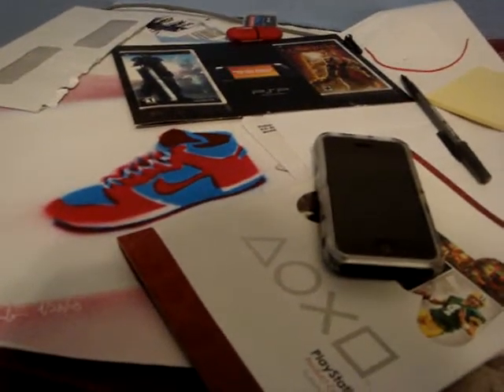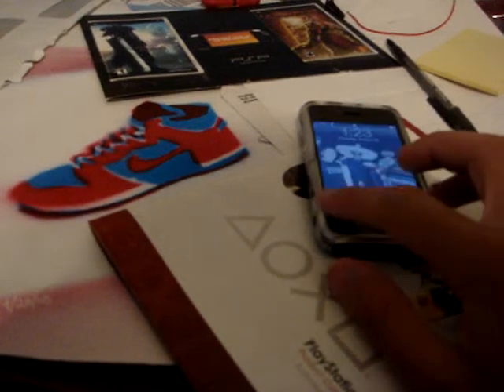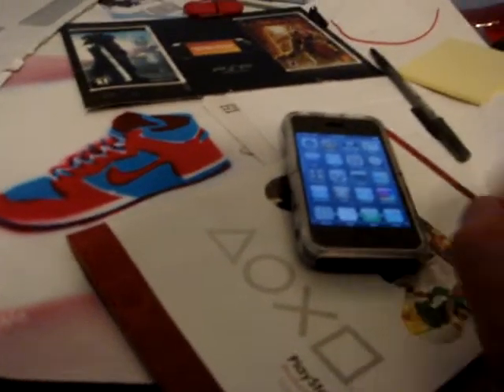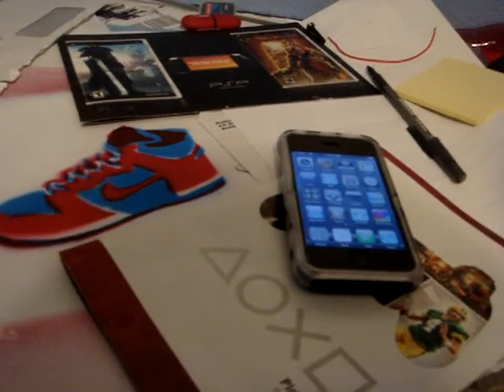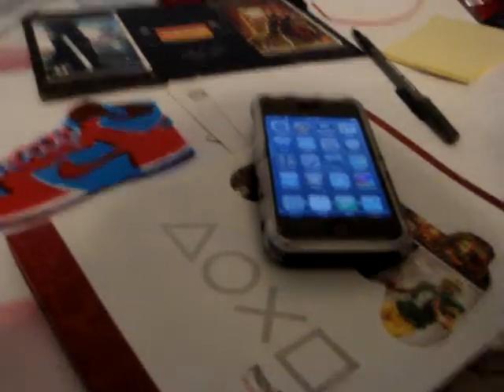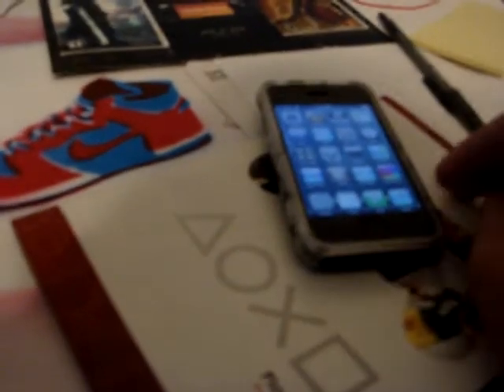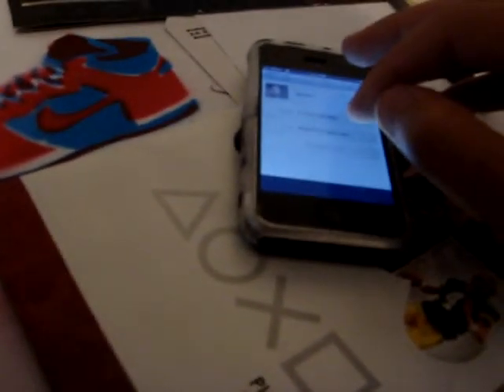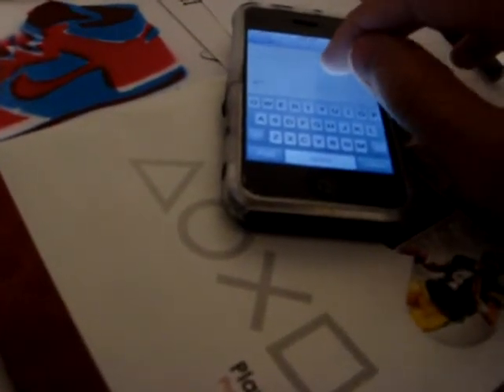iPhone 2.0.1-2.0.2 security bug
With this you can get into someones iPhone contacts and emails if the iphone is set to "iPhone favorites".  If set "iPod" you can get into the iPod and so on.  I do not take any Credit for finding this, I just wanted to post a video of it.